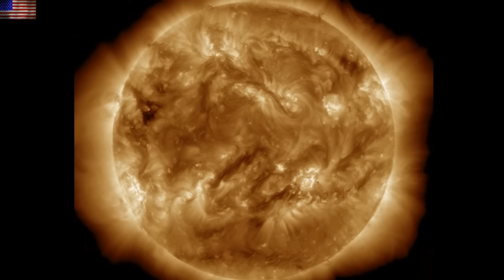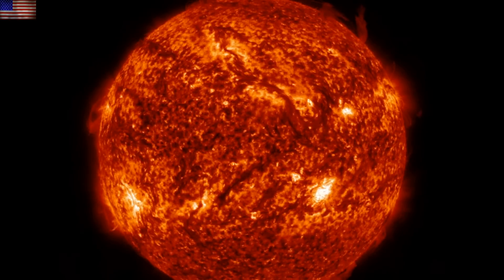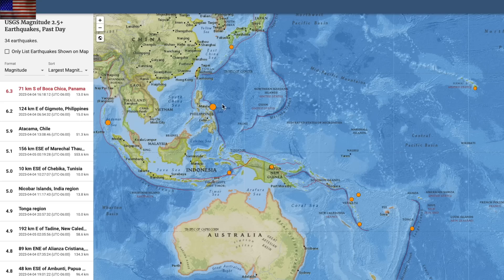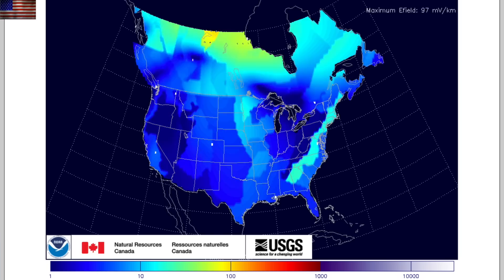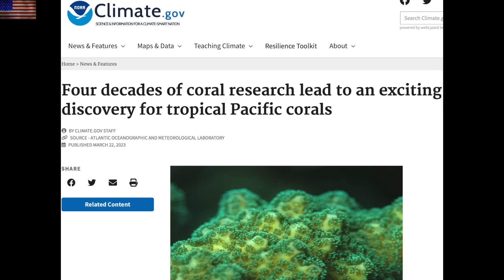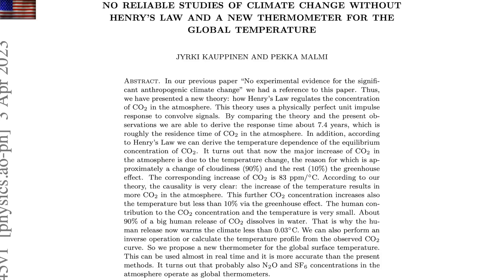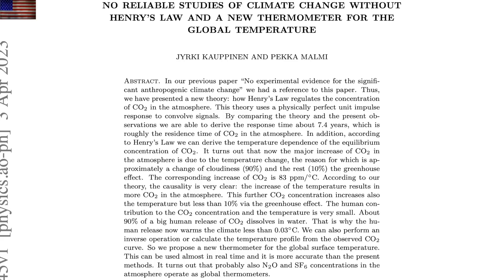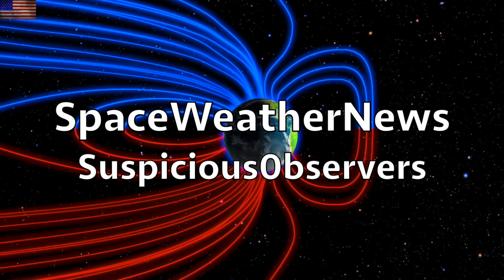Earthquakes, Storms, Climate, Space Weather | S0 News Apr.5.2023